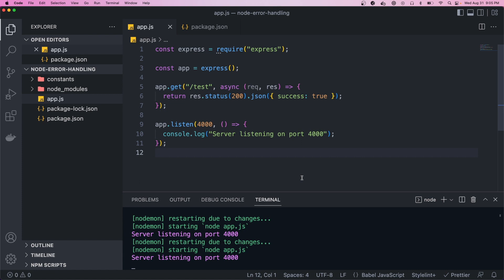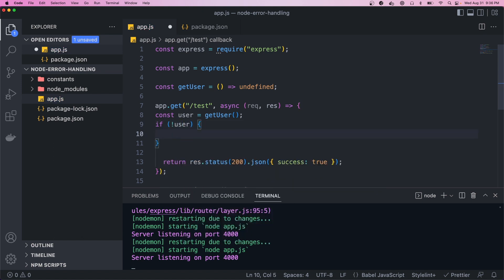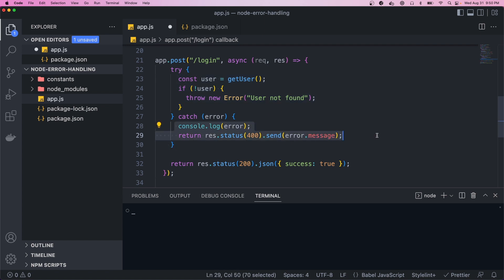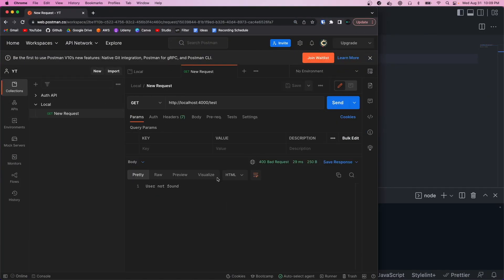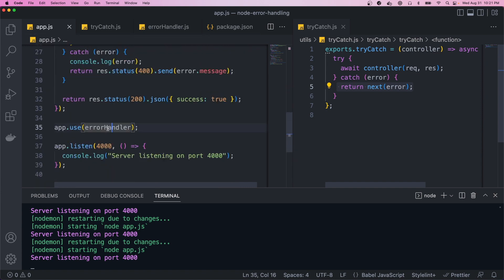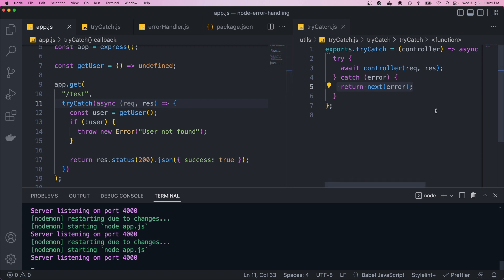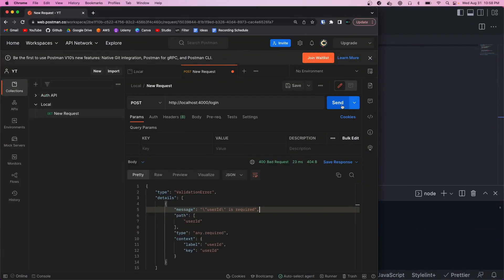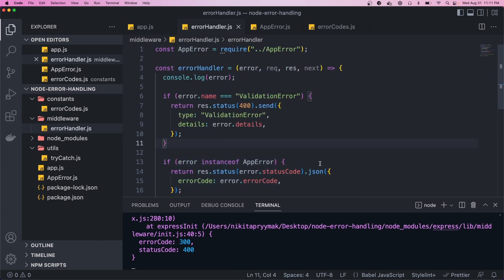Error Handling in NodeJS (Complete Guide) | Node Tutorial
In this video you'll learn about what kinds of errors to handle in NodeJS, how to best handle them, and how to create your own custom errors.